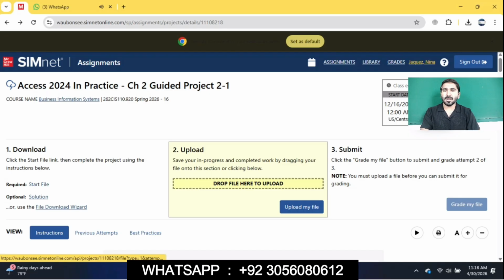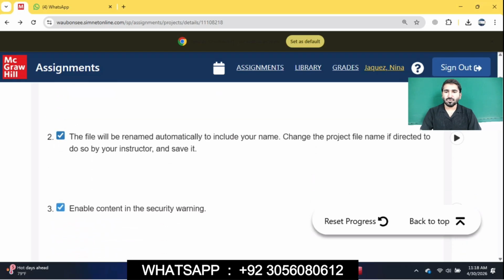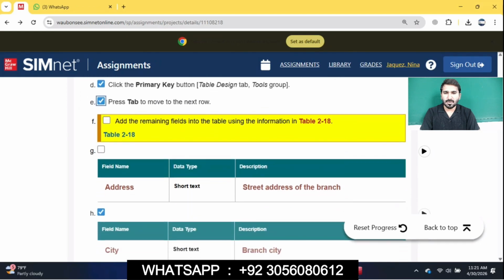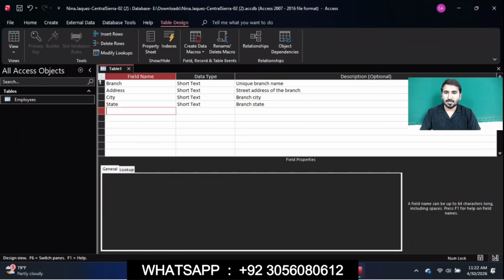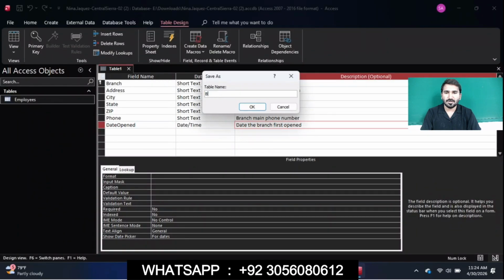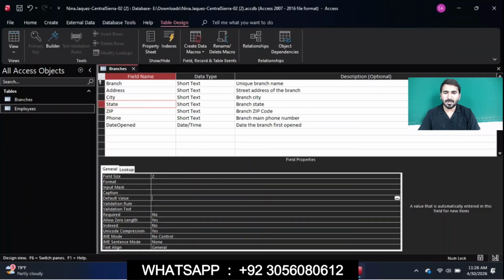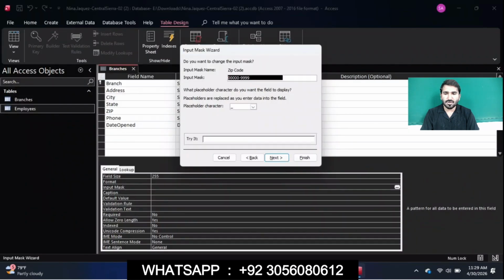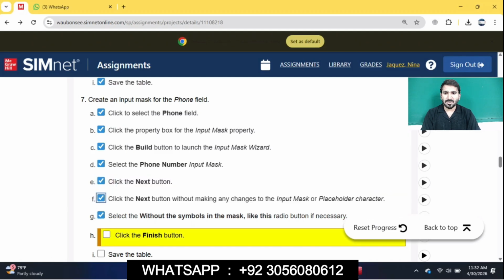Access 2024 In Practice - Ch 2 Guided Project 2-1 | Access 2024 Ch 2 Guided Proj 2-1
access 2024 in practice - ch 2 guided project 2-1

access 2024 in practice - ch 2 guided project
access 2024 in practice - ch 2 guided
access 2024 in practice - ch 2
access 2024 in practice
access 2024- ch2 practice project
access 2024- ch2 practice
word 2021- ch2
guided project 2-1
guided project
simnet
microsoft
word
excel
powerpoint
access
intro
guided
independent
project
2021
clipchamp
online video editor
tutorial

exp25
exp22
exp25_excel
pearson
myitlab